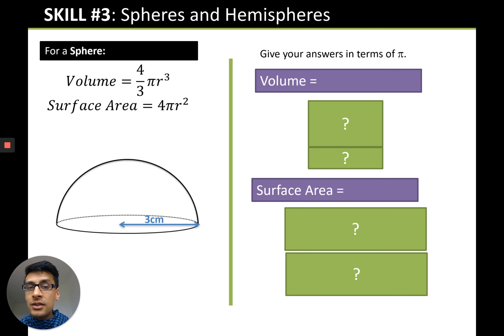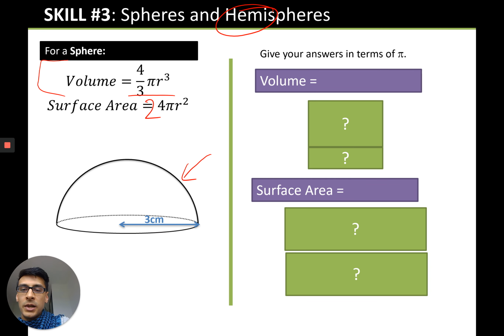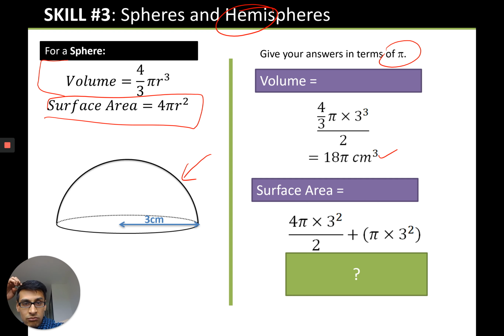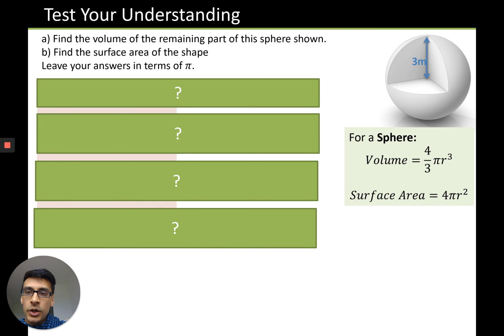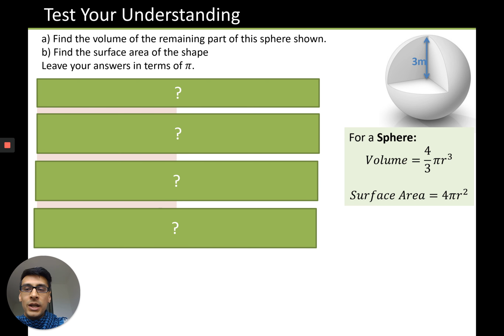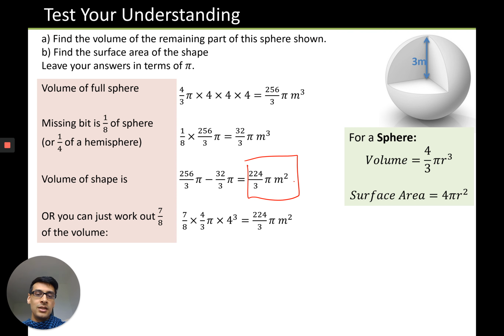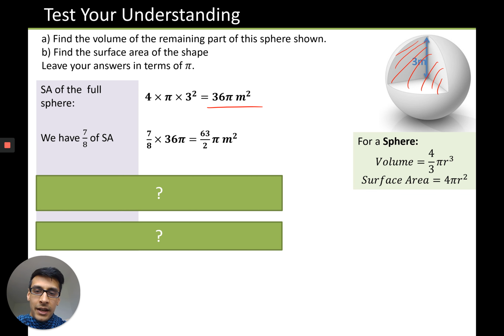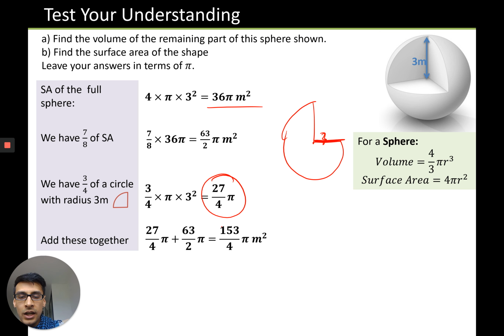3D Shapes 4 Spheres & Hemispheres